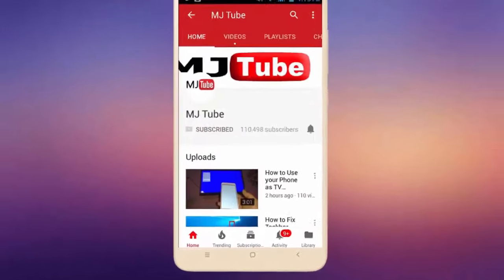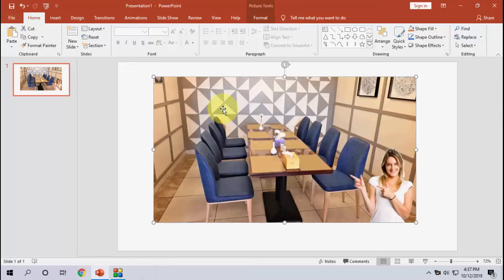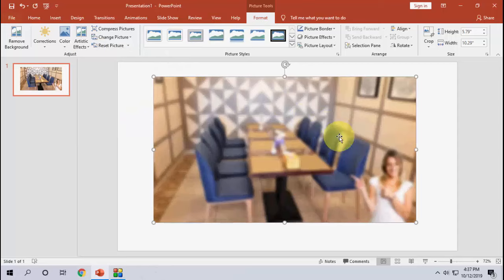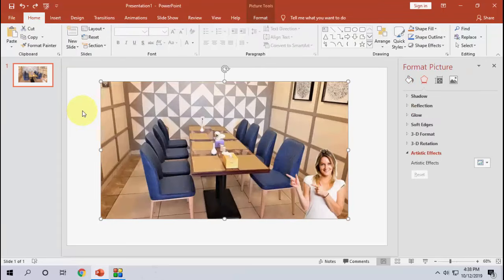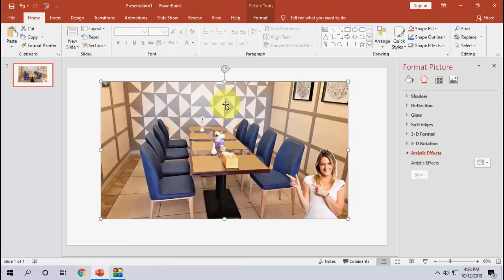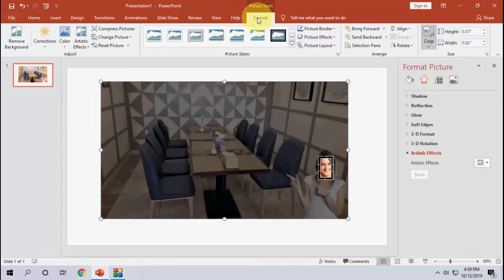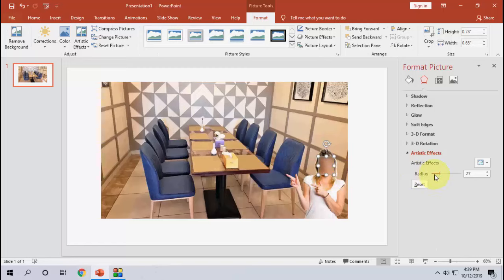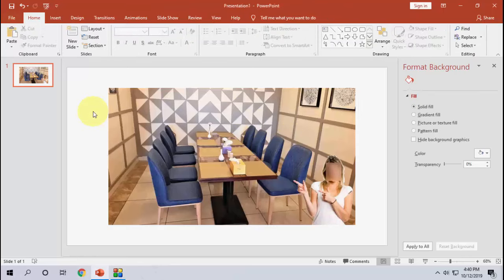How to Blur Particular Area of Image in PowerPoint-2019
Blur Entire Image or Selected Area in PowerPoint